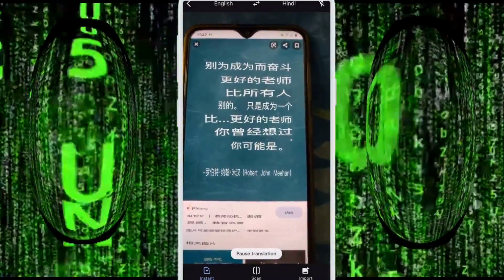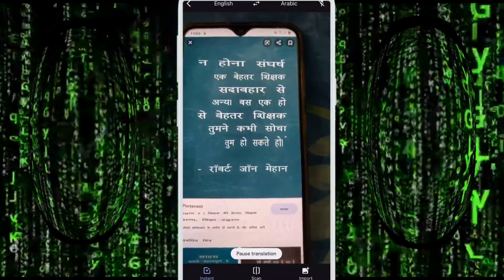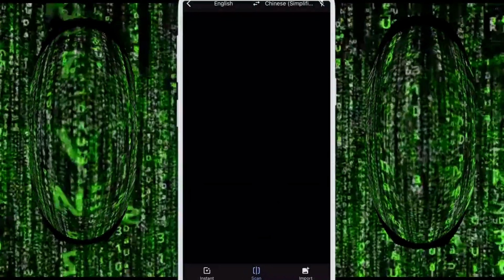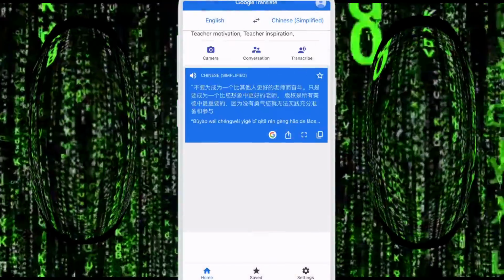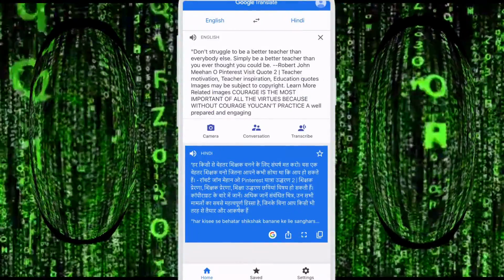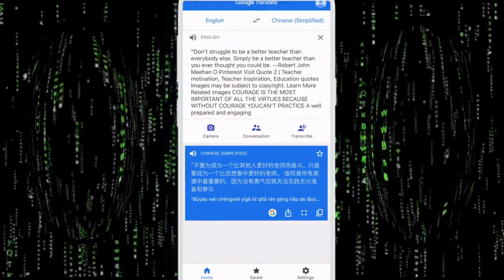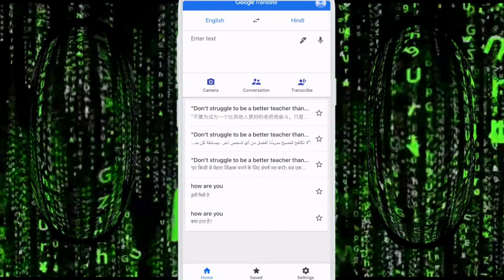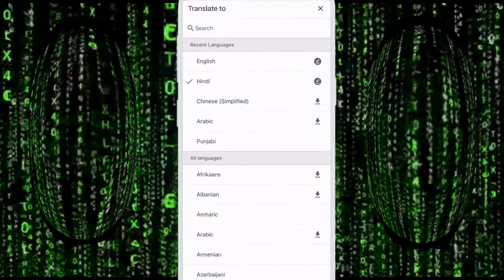How To Use Google Translate | All Languages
Hello friends in this video I show you how to translate any language to another language just within a second.
100 over language you can translate within a second,